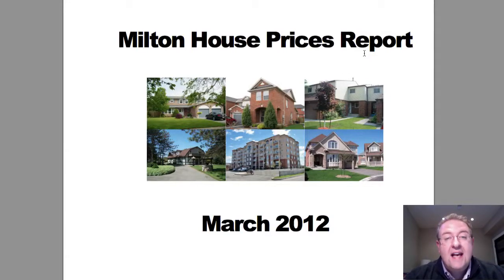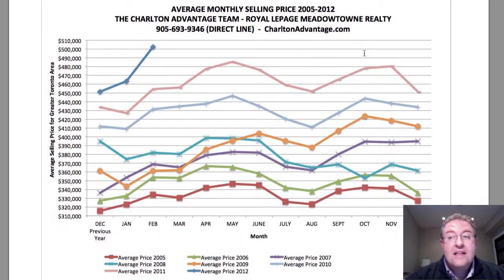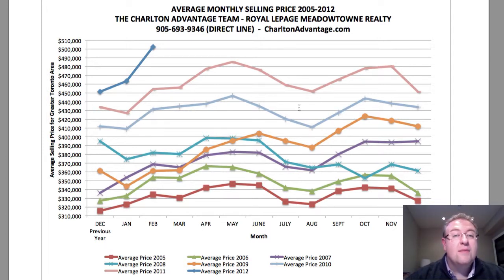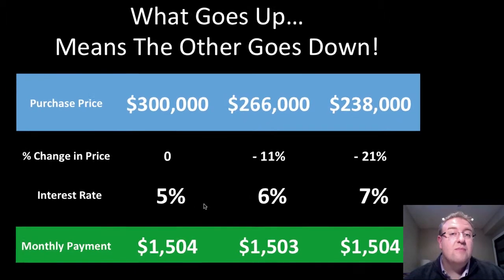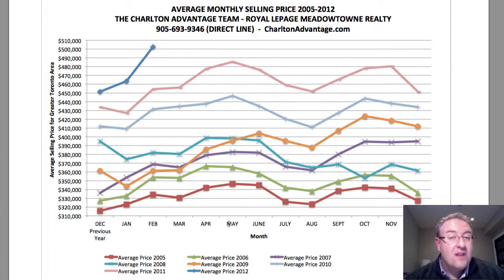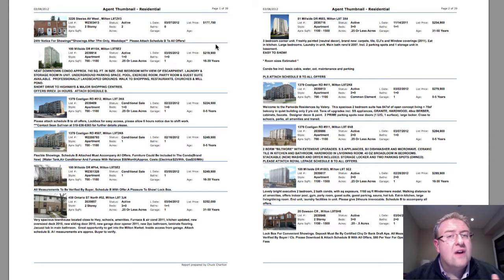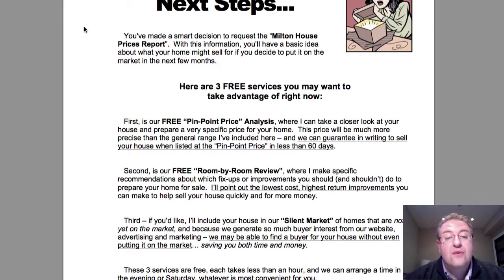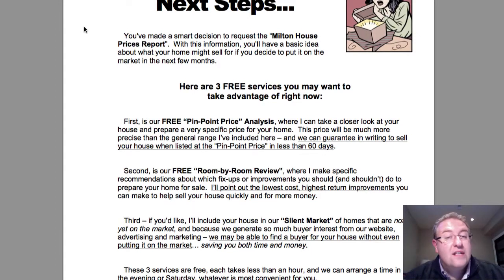Milton Ontario - Milton House Price Report - March 2012 (Chuck Charlton, Real Estate) HD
- In this month's episode, we'll break down how prices and interest rates relate, and this will give some clues about what may lay ahead in the future.  The market is sizzling right now, with low days on the market and for the first time ever, the average price of a home in the Greater Toronto Area (GTA) is more than $500,000.  Also, there are three ways we can help you: A Pin-Point Price Analysis, a Room-by-Room Review and the Silent Market... watch the video to learn more.

Chuck Charlton, REALTOR®
Host of Milton Daily Homes daily webcast, the Milton Buyer Class and the Milton Price Report
Royal LePage Meadowtowne Realty